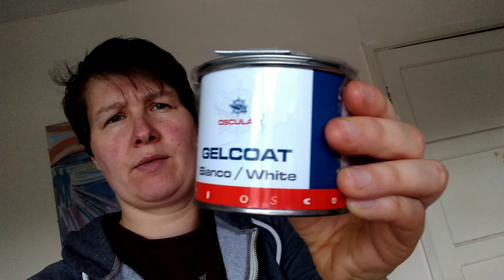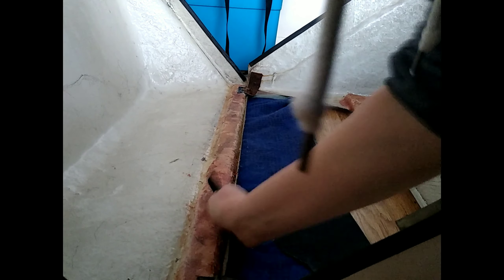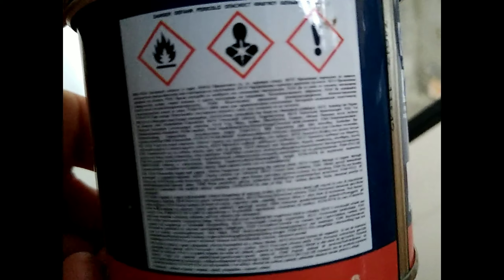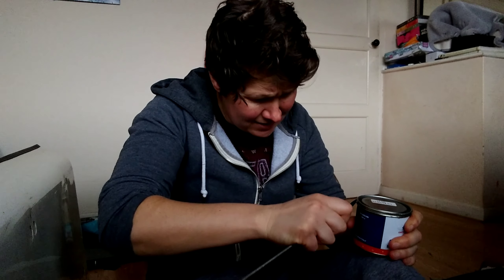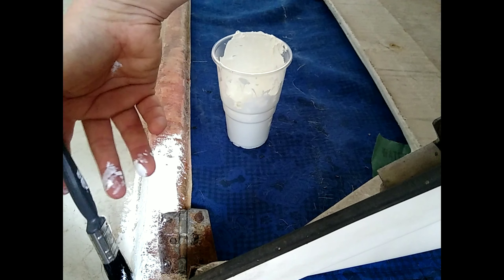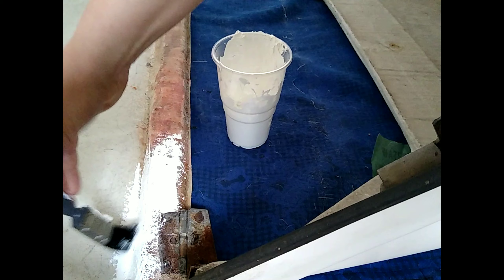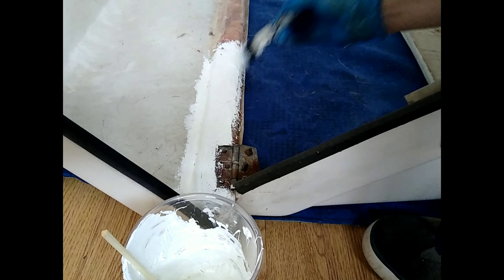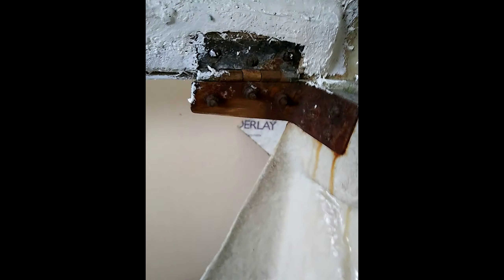Freedom caravan storage box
Freedom caravan front storage box a bit of a tidy up some gelcoat not used very well

My main camera is my mobile phone
Motorola g7 power

My little action camera is a dragon touch lite 4k